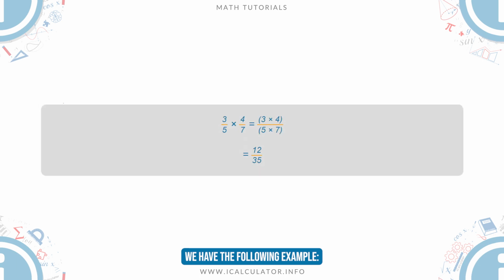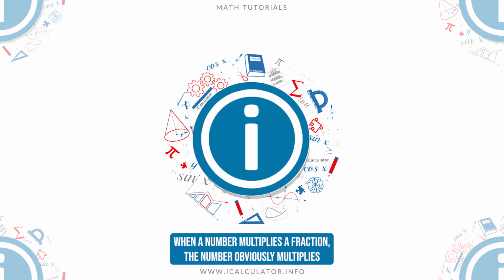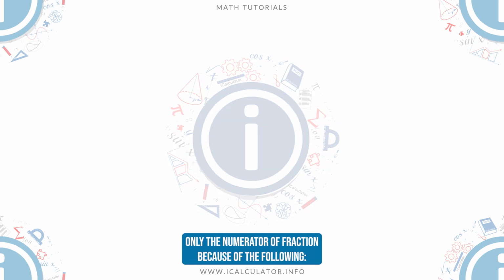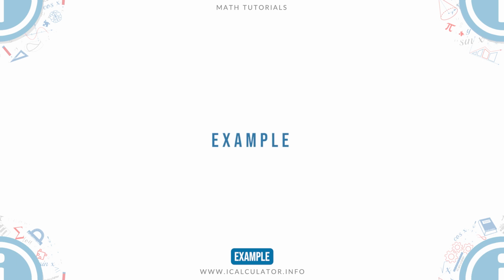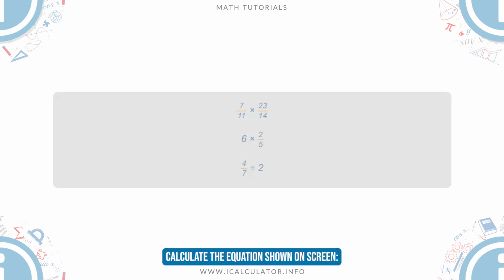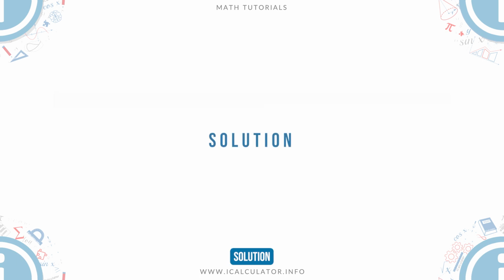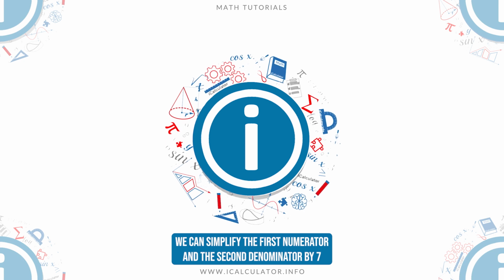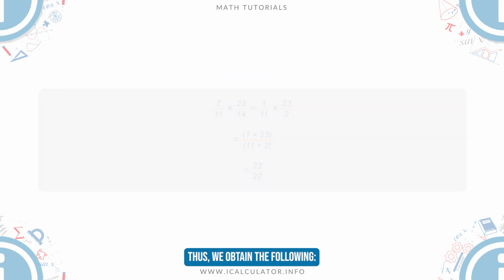3.4.5 - Multiplication of Fractions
Welcome to our Math lesson on Multiplication of Fractions, this is the fifth lesson of our suite of math lessons covering the topic of Operations with Fractions.